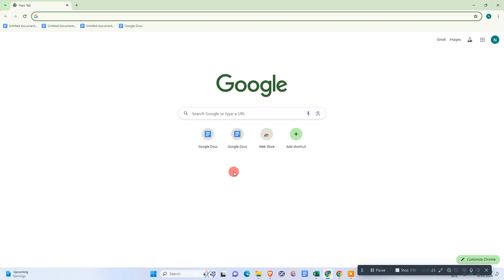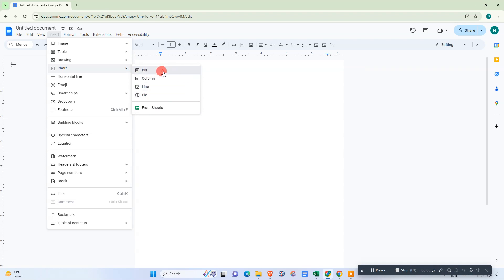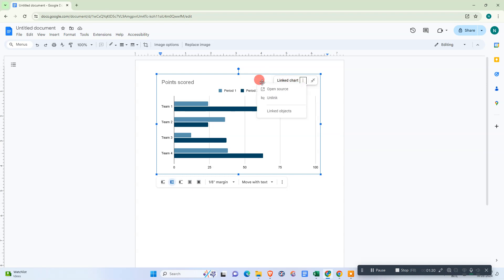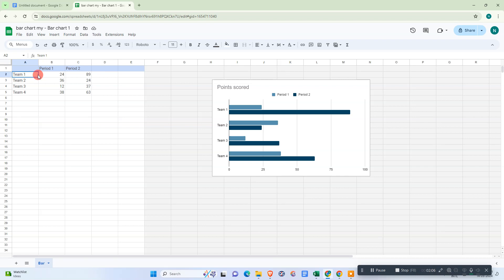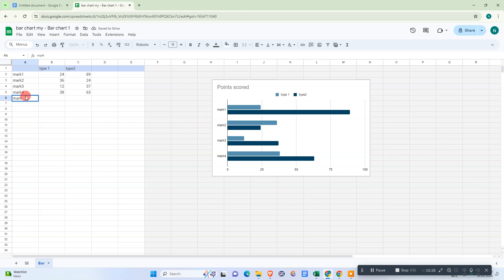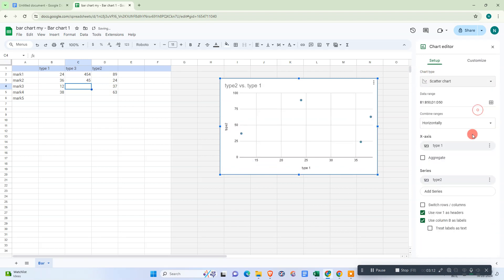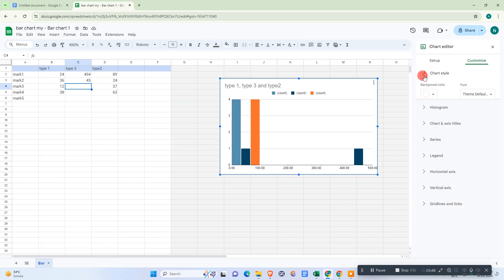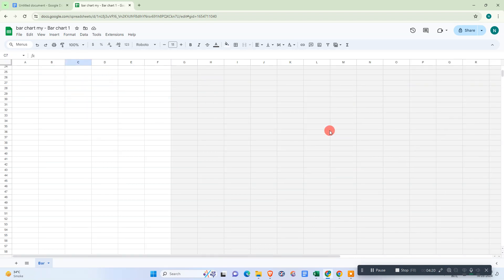How to Create a Bar Graph in Google Docs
How to Create a Bar Graph in Google Docs. so just follow this tutorial steps by steps and learn how it works.